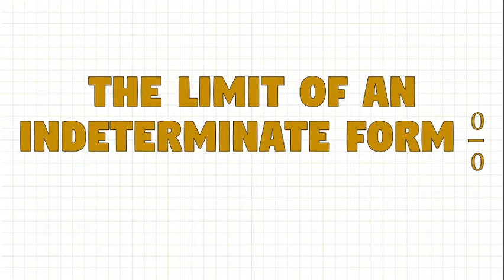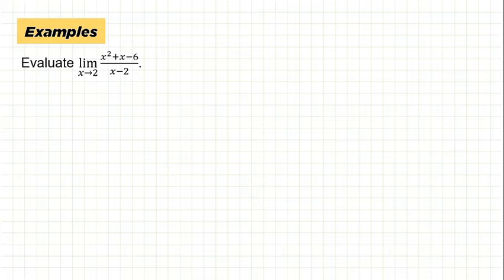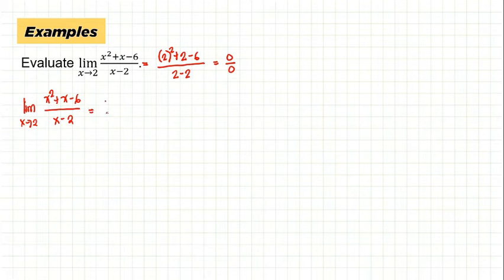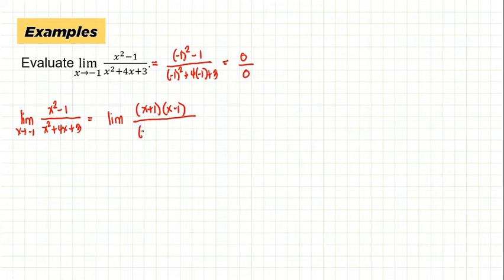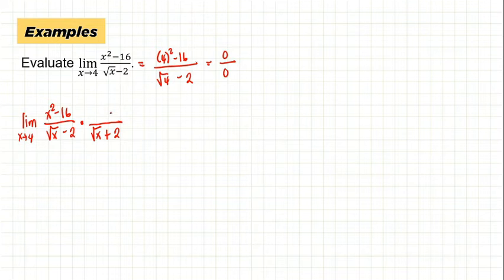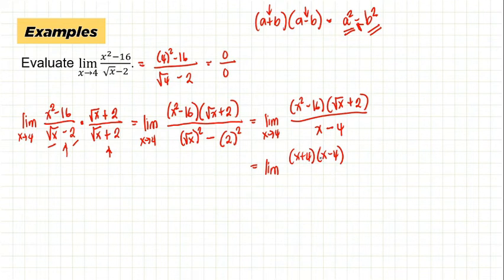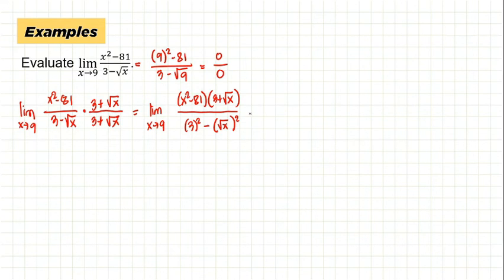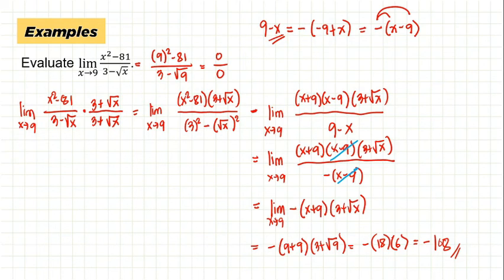Lesson 6: Limit of an Indeterminate Form